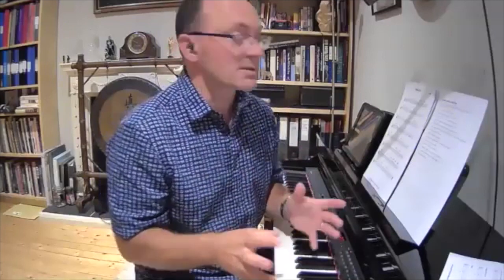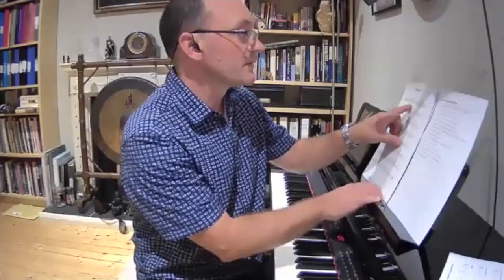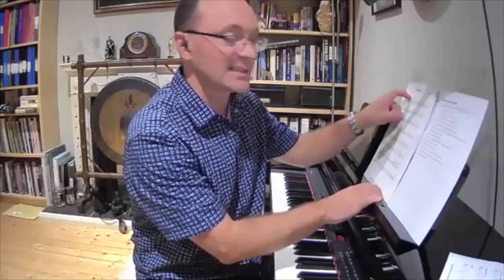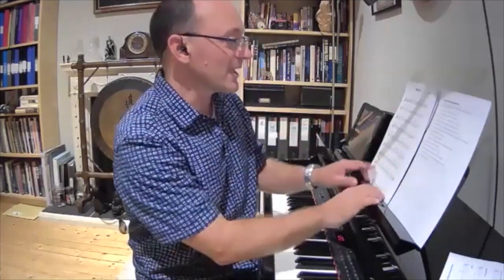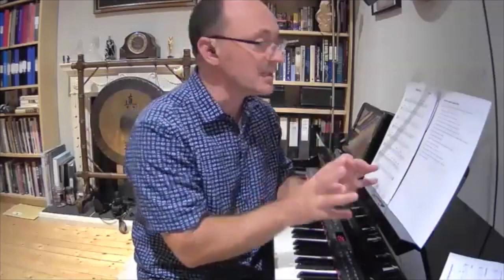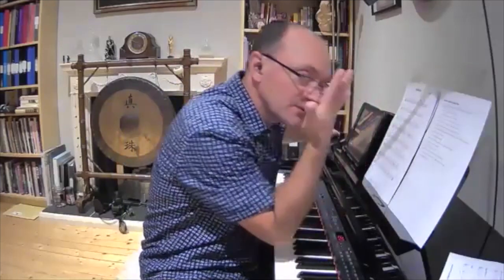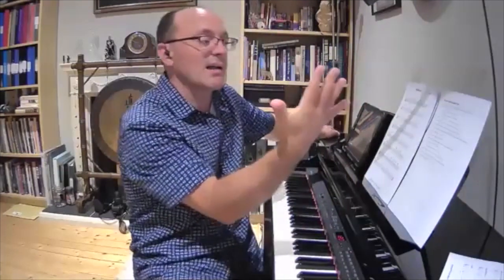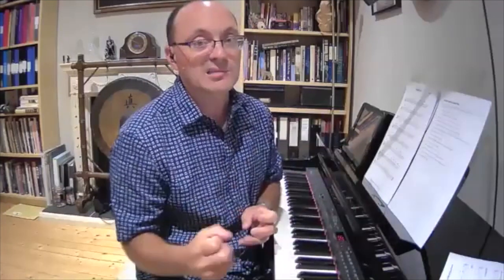Clip #15 Autumn Leaves - Batch process to memorize chords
This short clip is from my online jazz workshop #15 Autumn Leaves (as recorded by Cannonball Adderley). The full-length video lesson (over 1hr) and many others, covering classic jazz repertoire, can be found on my

Every video lesson includes full band parts, all the handouts plus custom-made play-along practice tracks for every tune.

Sign up to my mailing list to receive more free content, plus my Free Guide to Minor Pentatonic Scales ebook…

The Simple Two-Five-One Chord Progression in Jazz

If you're new to jazz and feel overwhelmed by the number of chords in a piece, don't worry. Sometimes, it's better to zoom out a little bit and think in chunks. One of the most common chord progressions you'll find in jazz is the two-five-one. In this article, we'll explore what it is, how to play it, and why it's important.

What is a Two-Five-One Chord Progression?

A two-five-one chord progression is a sequence of chords based on the second, fifth, and first degree of a major or minor key. For instance, in the key of C major, the two-five-one progression would be Dm7-G7-Cmaj7. In the key of A minor, it would be Bm7b5-E7-Am7.

The two-five-one chord progression is essential to jazz because it occurs so frequently. Once you know how to play it, you'll recognize it in countless jazz standards. Knowing this chord progression will give you a solid foundation in jazz harmony and make it easier to improvise over the changes.

How to Play a Two-Five-One Chord Progression?

In this piece of music, the two-five-one chord progression is in B flat major for the first eight bars, followed by the same sequence in G minor for the next eight bars. The B section starts with two-five-one in the minor and ends with two-five-one in the minor.

The chords for the B flat major section are:

- BbM7 - C-7 - F7 - BbM7 - Eb7 - AbM7 - D-7 - G7

The chords for the G minor section are:

- G-7 - C7 - FM7 - Bb7 - EbM7 - Ab7 - DbM7 - Gb7

As you can see, the chords may look daunting at first, but if you break them down into four-bar chunks, it becomes manageable.

Batch Processing the Chords

To play jazz, it's crucial to learn how to batch process the chords. That means thinking in chunks of four bars and understanding how the chords fit together in those four bars. This way of thinking is how jazz musicians can process a lot of information quickly and play fast runs of notes.

Final Thoughts

The two-five-one chord progression is a fundamental building block of jazz. Once you've mastered it, you'll see it everywhere in jazz standards. Don't be intimidated by the number of chords. Break them down into chunks and practice them regularly until they become second nature. With time and practice, you'll be able to improvise over the changes and play jazz with confidence.